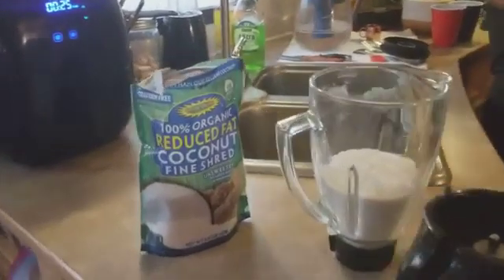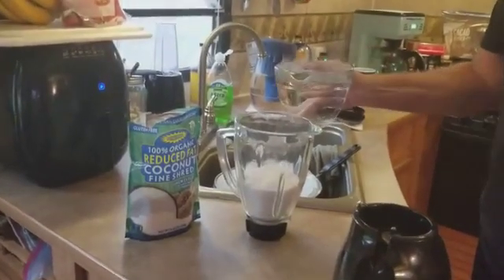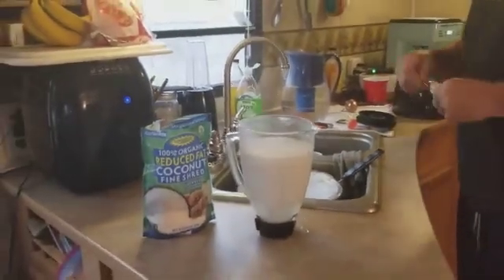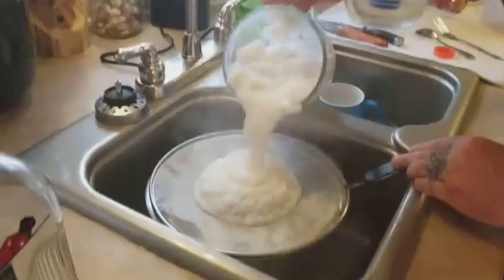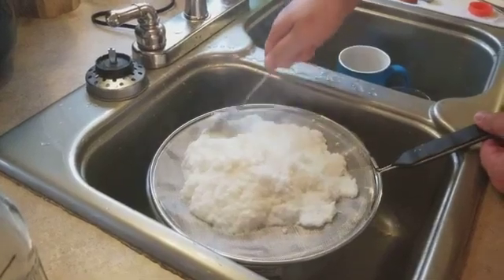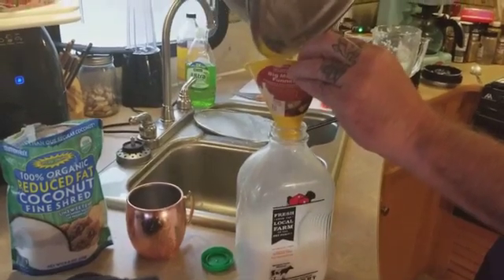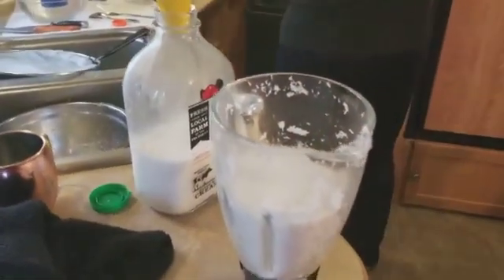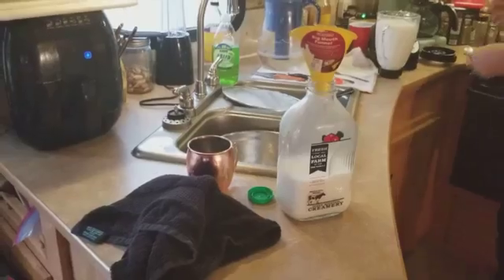How To Make Homemade Coconut Milk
HOW TO START NOW  WITH HEALING YOUR HEALTH WITHOUT  USING DETOXES, SUPPLEMENTS, OR MEDICATIONS

We reveal the lies of the food and pharmaceutical lies that have destroyed our health. We teach you what you can do to leverage food to heal you so you can lose weight, lose fat, fix skin, fix your hair, heal your hormones, and get your life back!

to get started today!